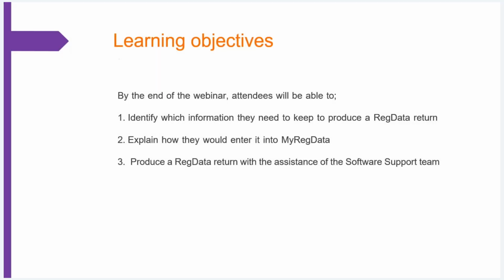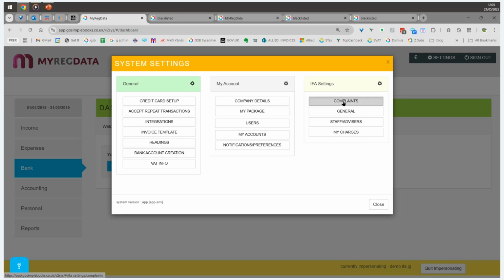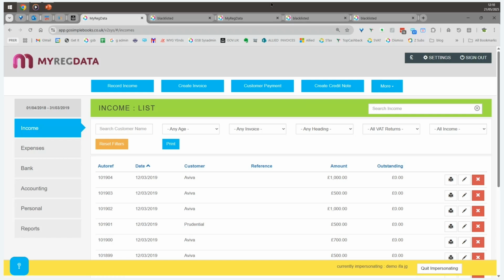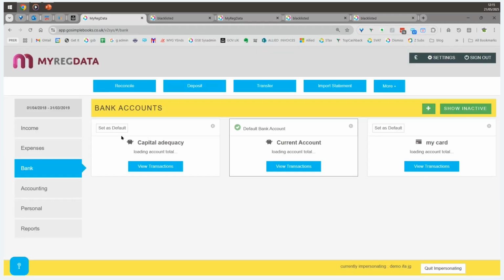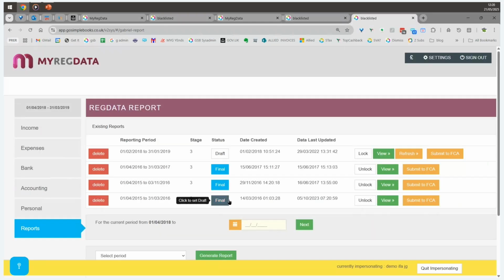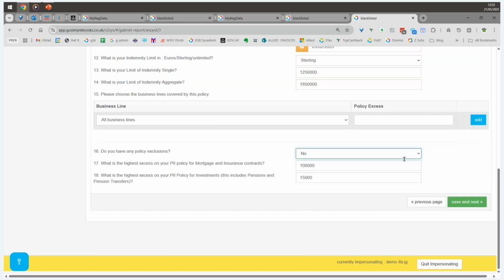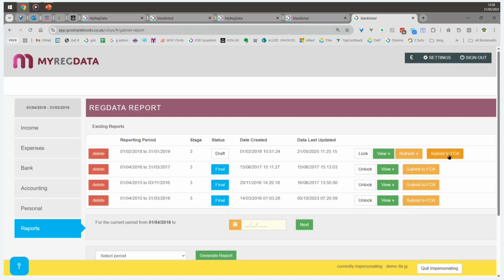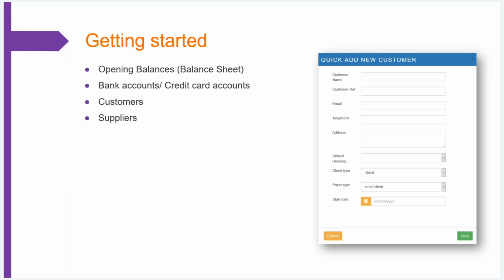MyRegData new tax year,time to banish the RegData scaries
Join us for a session on MyRegData where we will show you how the software will systemise your RegData reporting as a directly authorised IFA.